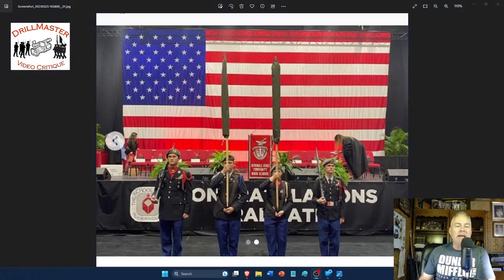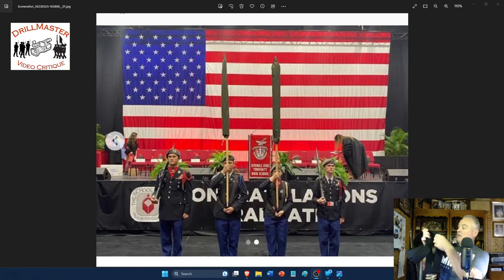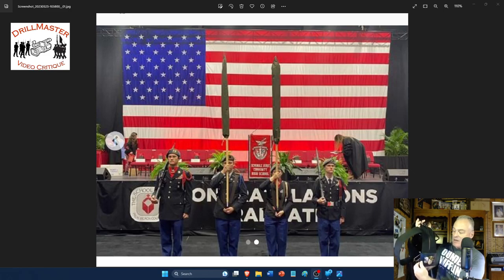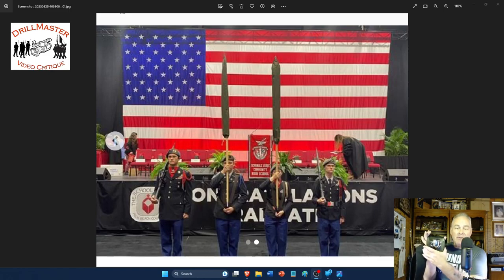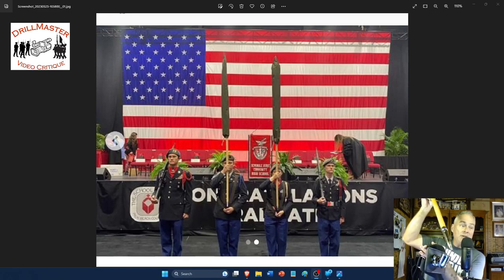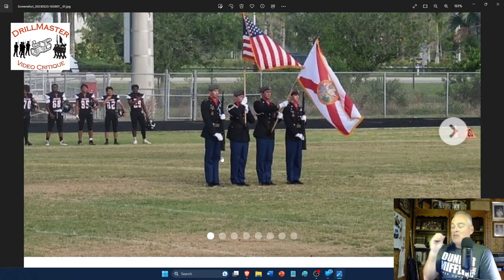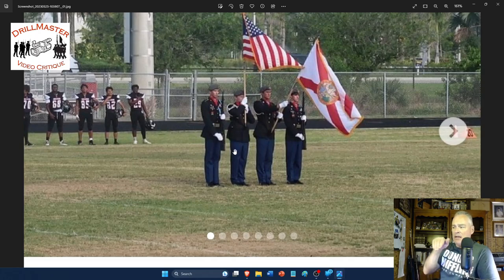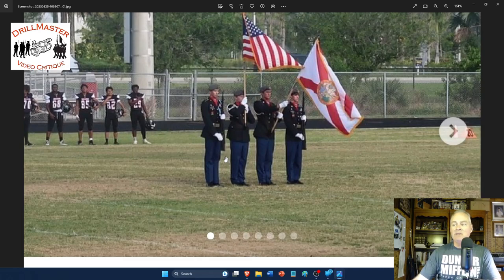AJROTC Colors Static Image Critique